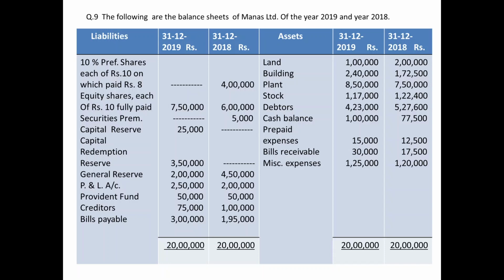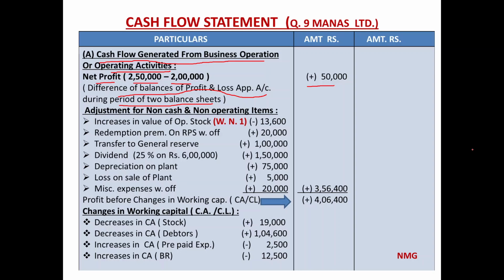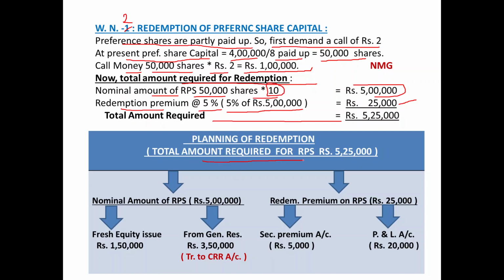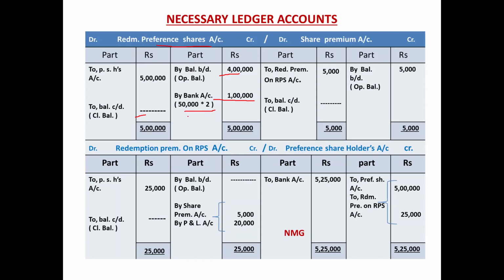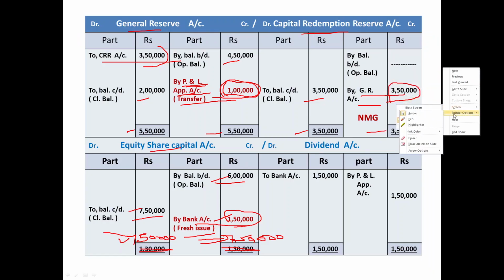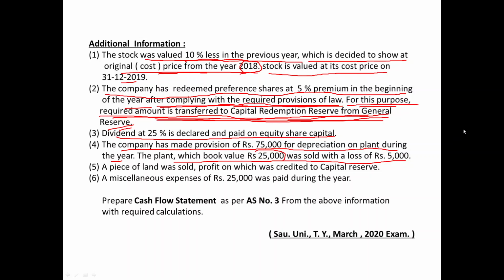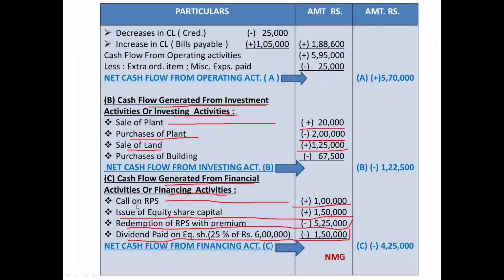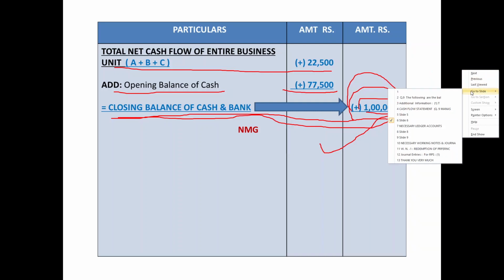CASH FLOW STATEMENT VIDEO LECTURE 8 CFS ( Q. 9 ) BY DR. NAYAN GADHIA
In this video lecture, I have explained Practical Question of CASH FLOW STATEMENT with required Ledger Accounts and Working Notes. I have also discussed New Points of the Question in detail.                                                                       This video is useful for the students of B.COM., B.B.A., M.COM., M.B.A. and Professional courses like CA, CS etc.                                                                                                                                                            Dr. Nayan  Gadhia